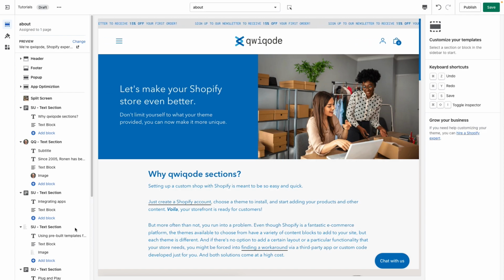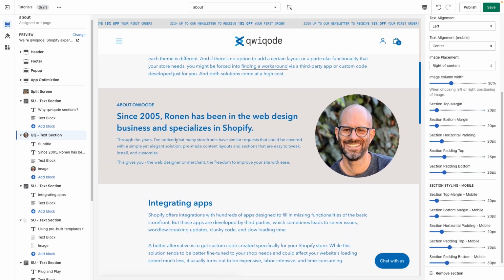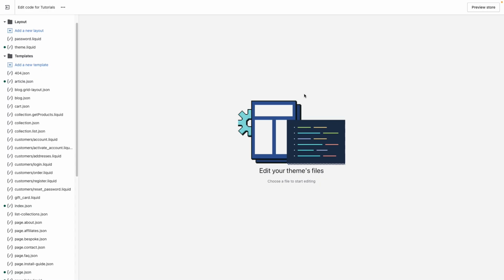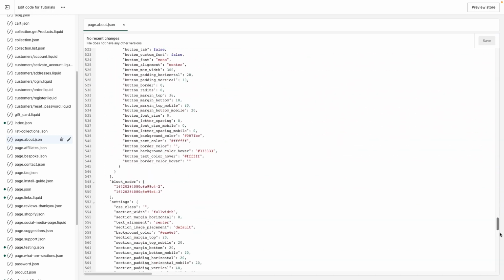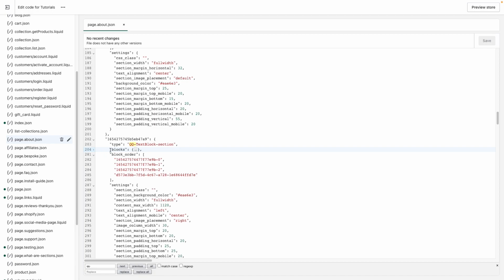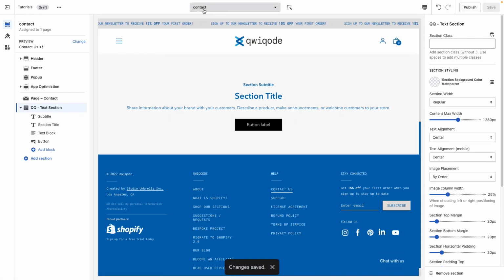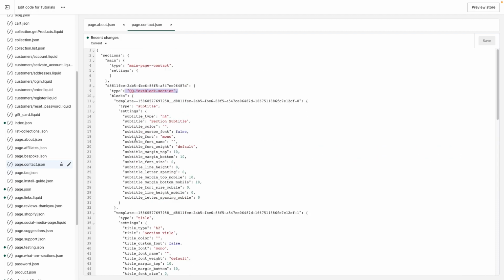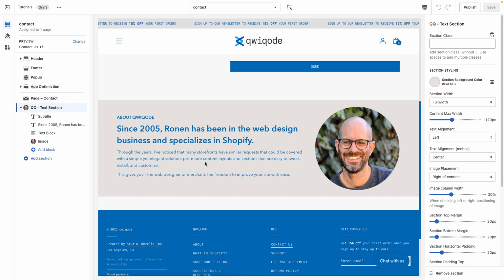How to easily duplicate a section to another template on Shopify 2.0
Do you have a section on one page that you want to display on another page?
Of course, you could simply just create the section on the new page and re-enter all of the content and settings again... OR you could do it much quicker!

This technique is especially useful for those of you who have purchased sections from qwiqode.com because our sections are PACKED with settings that control every aspect of content, functionality and styling.

We hope this helps you!